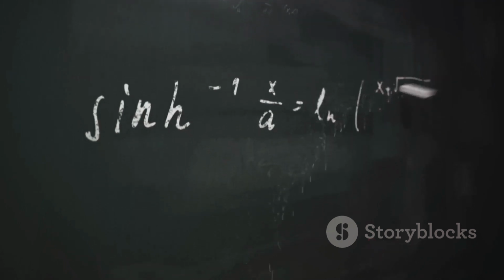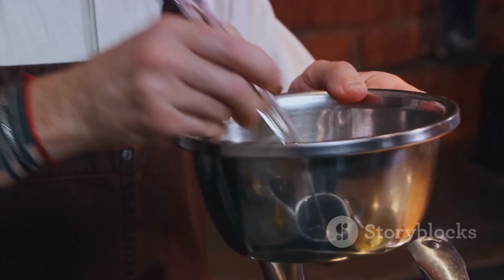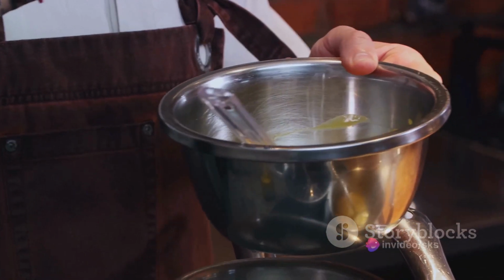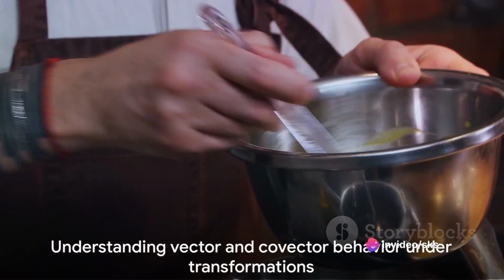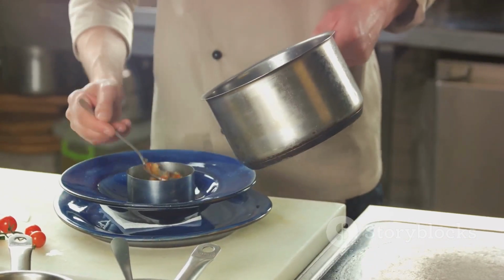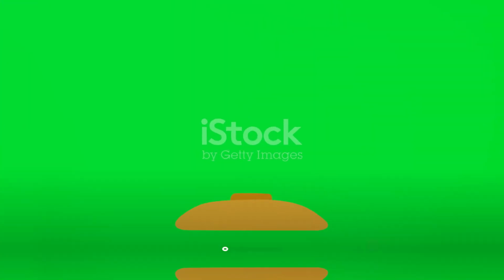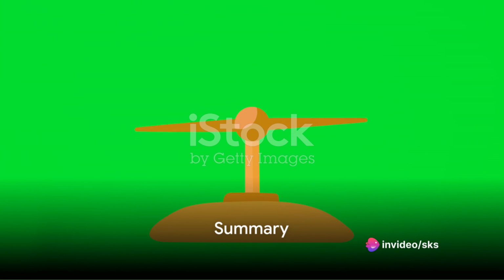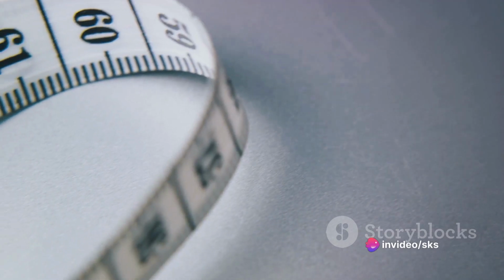Covariance and Contravariance: A Vector's Dance